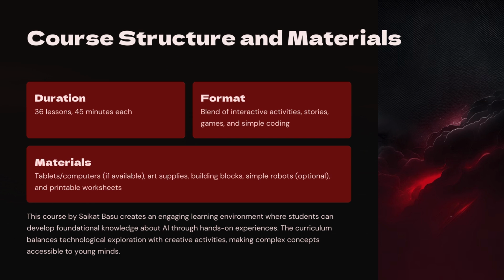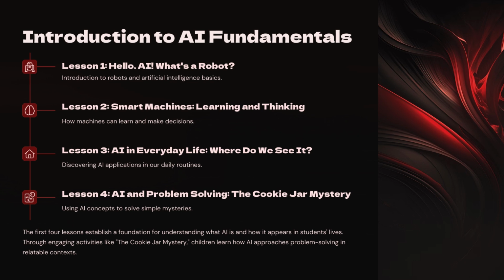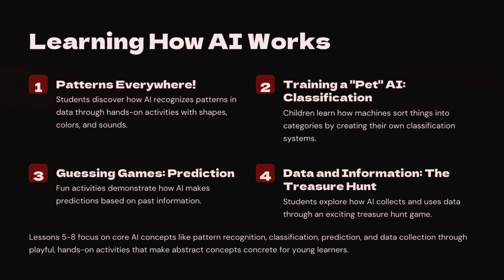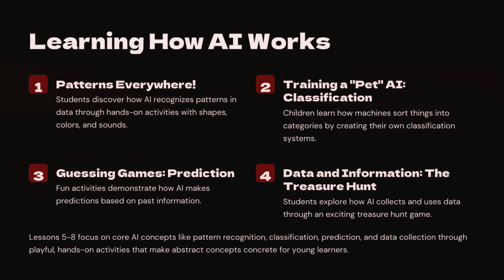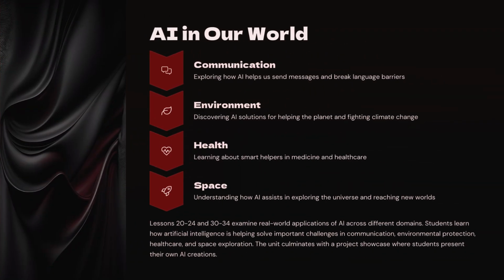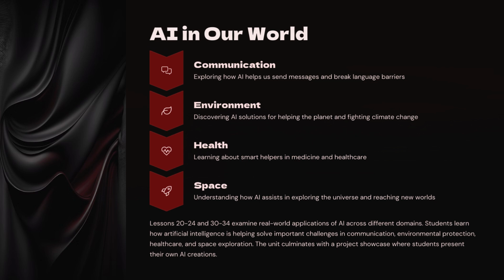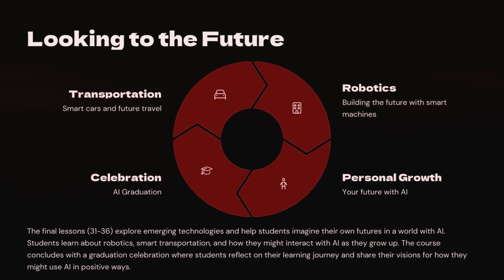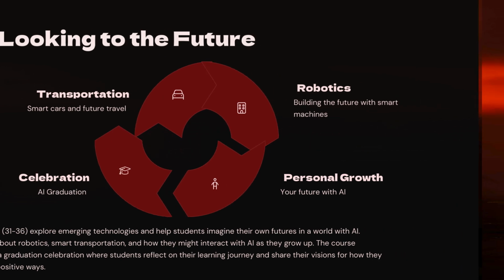AI Adventures - Exploring the World of Smart Machines Course Content for 3 graders - Podcast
Embark on a Magical Journey of Discovery with AI!
Imagine a world where curiosity meets creativity and innovation knows no bounds! Our enchanting year-long AI course for 3rd graders is a treasure trove of 36 captivating lessons, designed to ignite young minds and unlock the wonders of artificial intelligence. As they delve into the fascinating realm of AI, your child will blossom into a budding technologist, crafting their own projects and unleashing a world of endless possibilities. Join us on this extraordinary adventure and watch your child become a shining star in the galaxy of tomorrow's innovators!